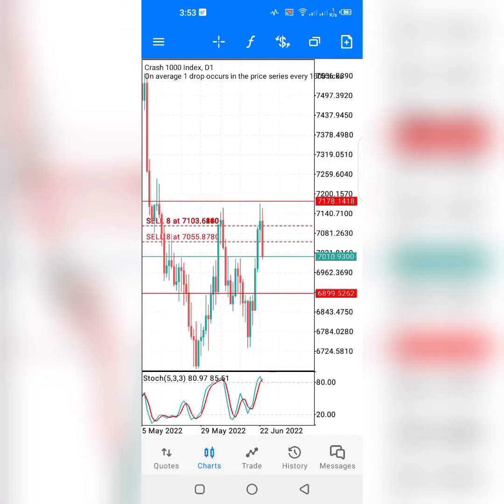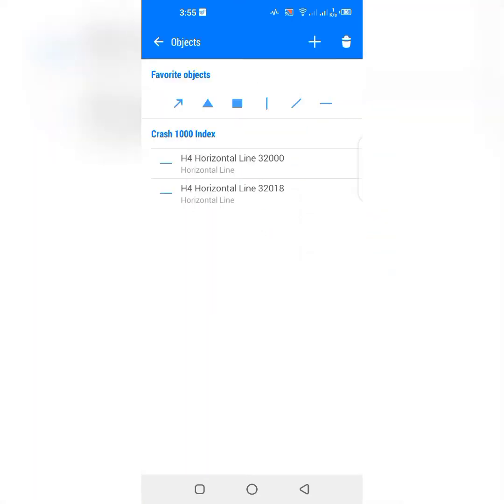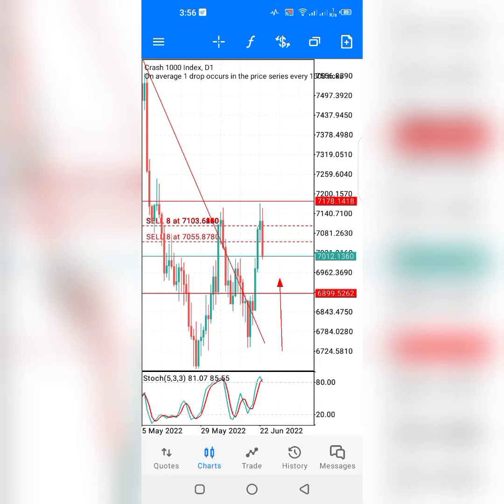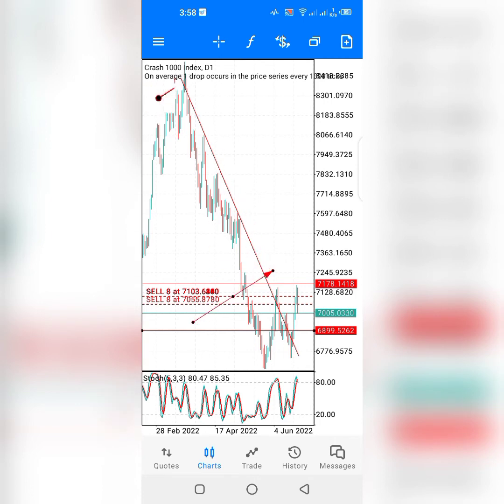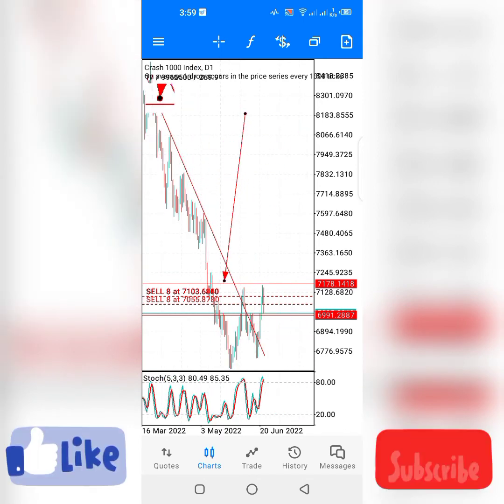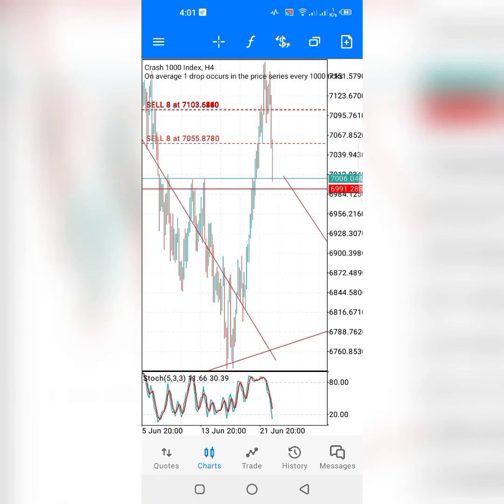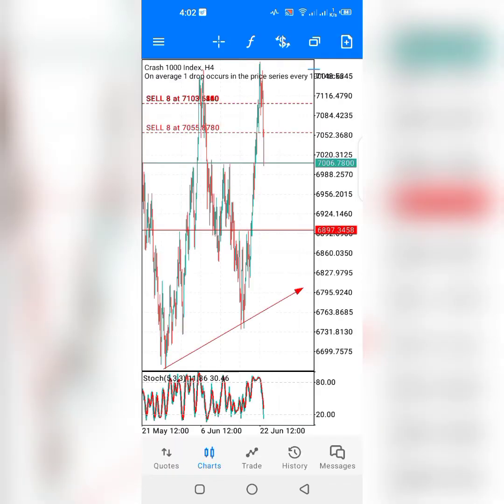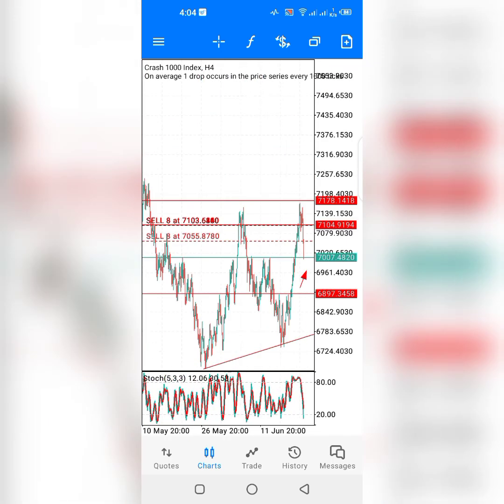Live Trading Crash 1000 (Boom & Crash)